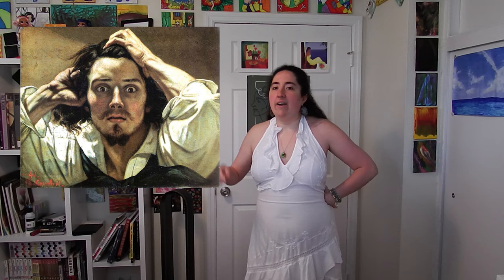How to Read Classical Art Self Portraits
Back in the old days, painters made self portraits for two main reasons.
I was thinking of making a short art blog. I then came up with the idea to teach you how to read self portraits. Self portraits come in two flavors. They are either selling you the painter's skills, or the painter wants to tell you something about themselves. I chose 4 paintings for this art lecture. Two guy paintings, and two girly paintings. The first two paintings deal with advertisement. The other self portraits are about self expression. The painters featured are Peter Paul Rubens, Judith Leyster, Gustave Courbet, and Frida Kahlo. I hope this short lecture helps you give a little bit more thought into your self portraits. Self Portraits are not about duplicating life. That is what selfies are for. They should either showcase your talent, or an aspect about yourself you want the world to see.